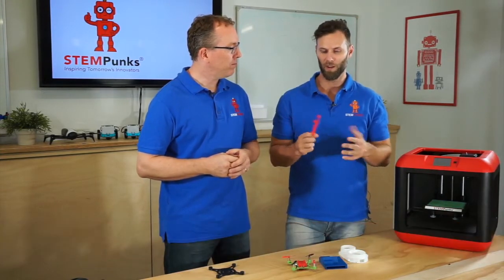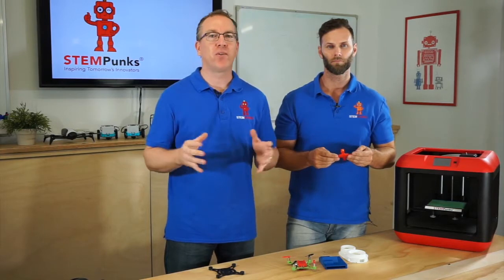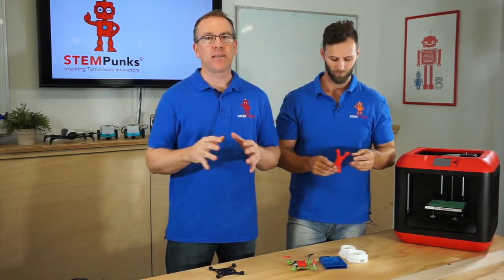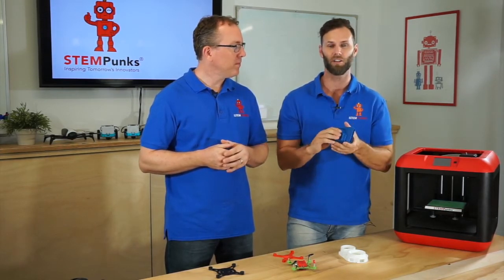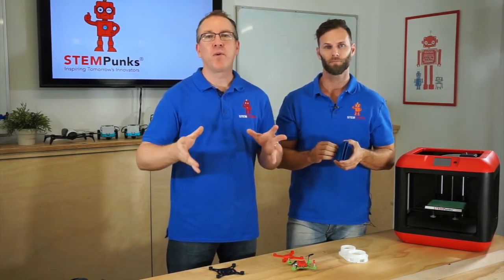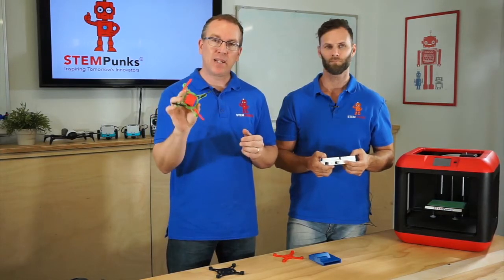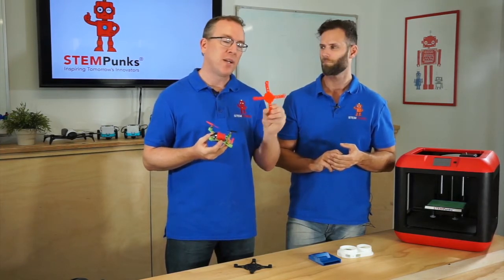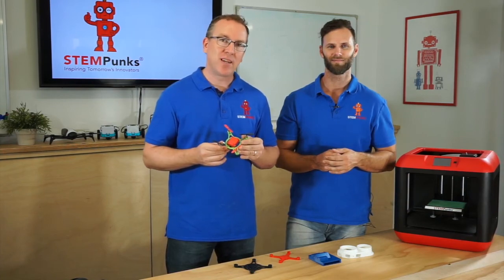Product Review TinkerCAD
This preview episode will cover 3D Design and TinkerCAD and it's application in STEM Education.